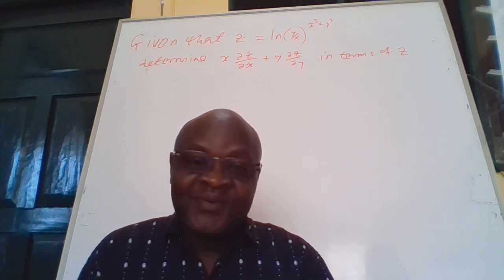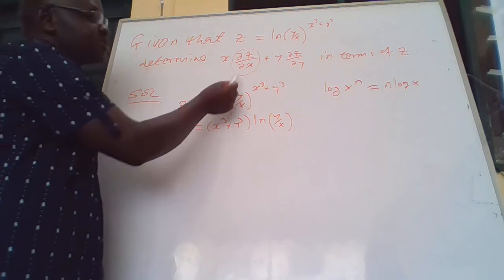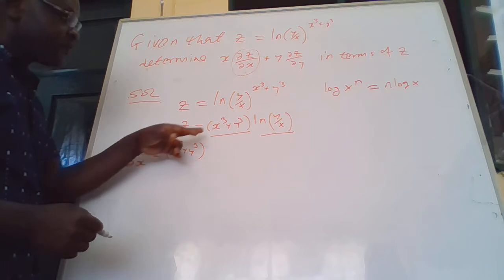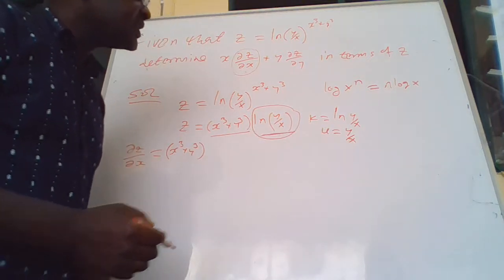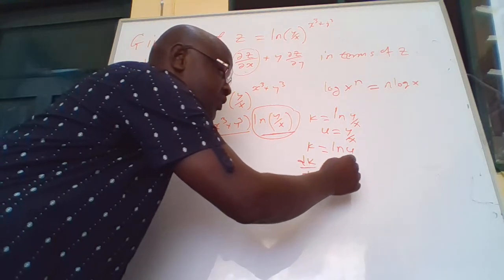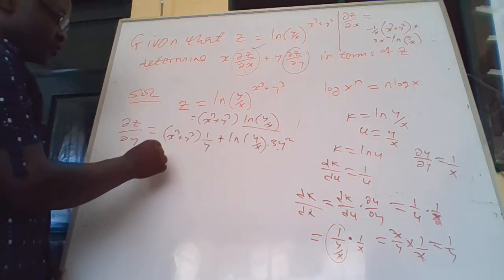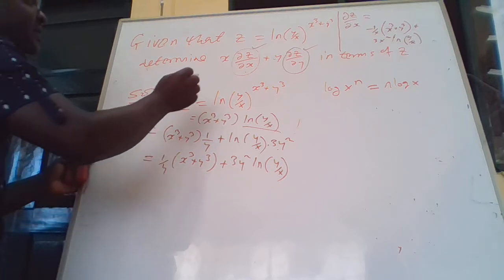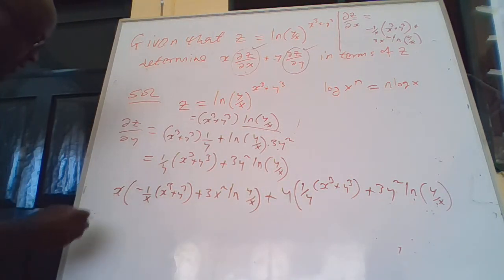DIPLOMA IN MECHANICAL ENGINEERING :MODULE II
KNEC OCT/NOV 2021:QUESTION 6a